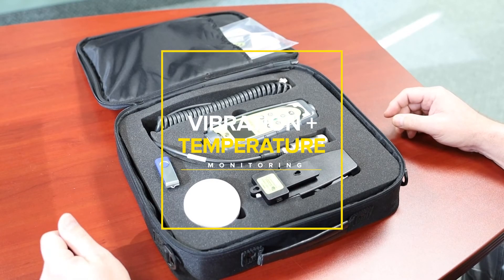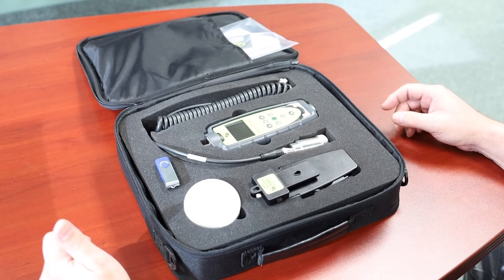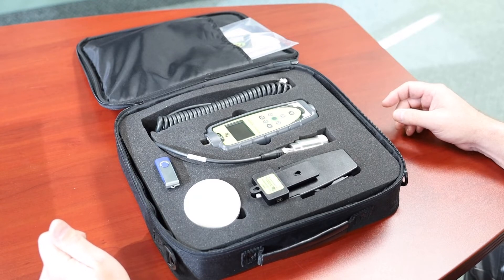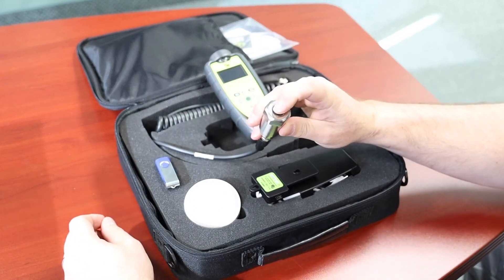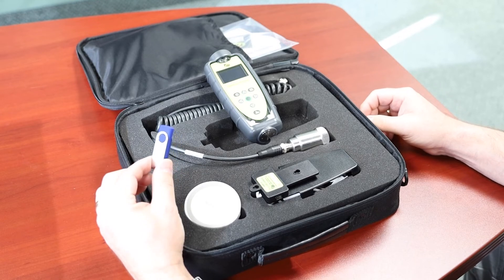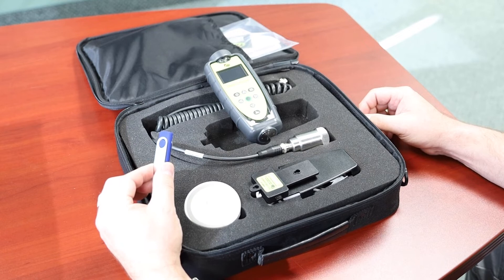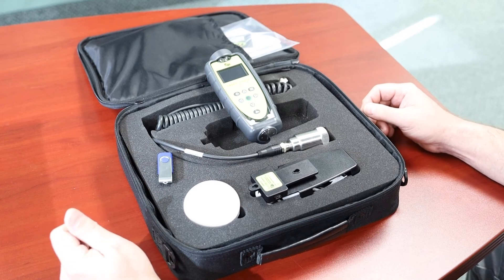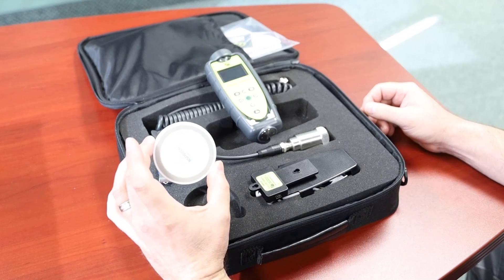TPI 9085 Smart Vibration, Bearing Condition & Temperature Analyzer Quick Overview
The TPI 9085 is a simple, easy to use, low cost vibration meter that records, analyzes and displays vibration, bearing wear & temperature at the push of a button.

The Smart Vibration Analyzer 9085 interprets, analyzes and trends machine conditions including bearing wear and temperature. Wireless charging.